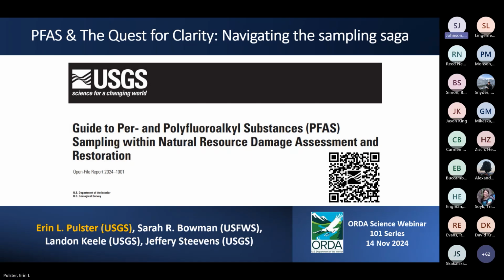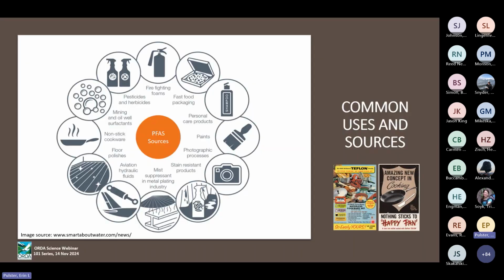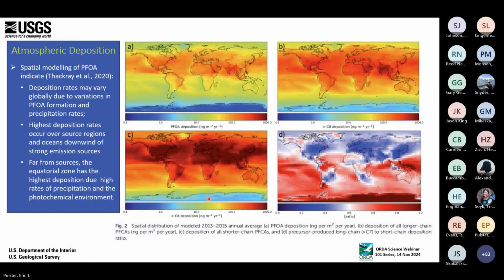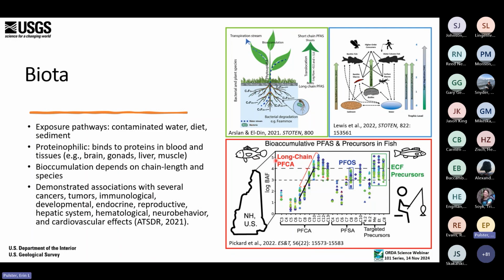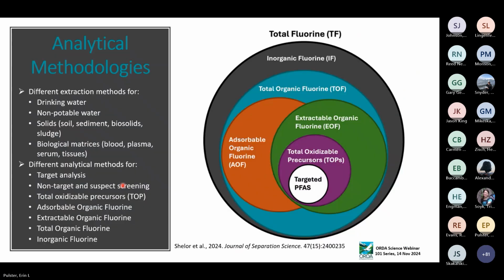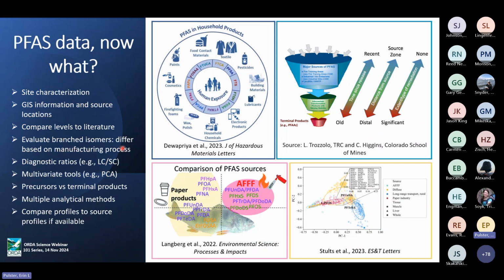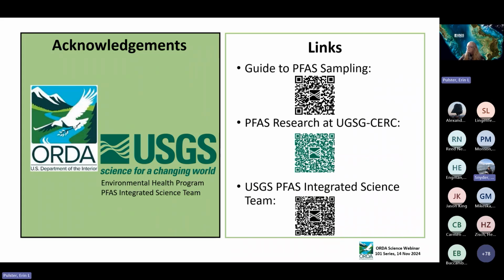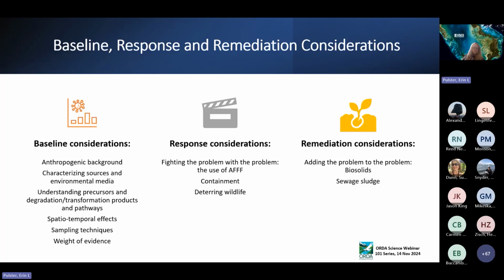ORDA Science Webinar -101 Series: Key Concepts When Assessing PFAS in the Environment (Audio Desc)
Erin Pulster, Ph.D. studies acute and chronic anthropogenic contamination in aquatic ecosystems. Her current research focuses on levels of per- and polyfluoroalkyl substances (PFAS) in seafood and the potential associated human health risks from the consumption of contaminated foods. Dr. Pulster has worked on various projects investigating the extent of environmental contamination (e.g., polychlorinated biphenyls, pesticides, toxaphene, polycyclic aromatic hydrocarbons) in various matrices (air, water, sediment, passive samplers, biota) to evaluate sublethal impacts and estimate potential environmental and human health risks.

***The findings and conclusions in the webinar are those of the presenter(s) and do not necessarily represent the views of ORDA’s NRDAR Program -- including the trustee bureaus, or the United States. Although some of the presenter(s) may be employees of government agencies, the ideas described herein do not necessarily reflect the policies of those agencies, and no official endorsement should be inferred on NRDAR.